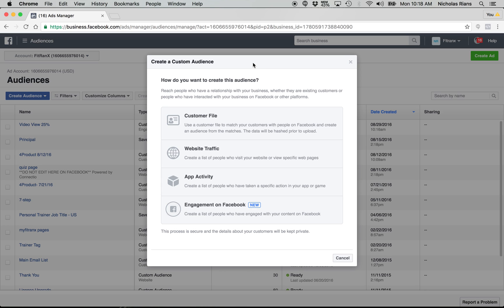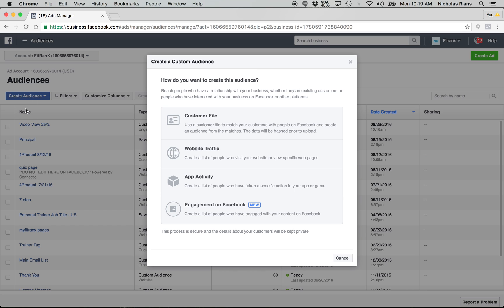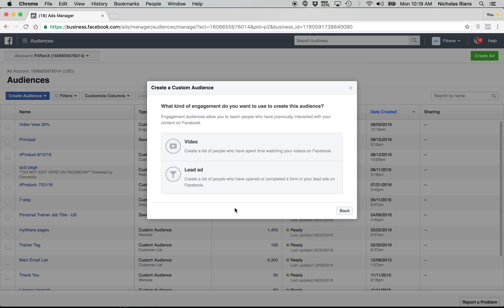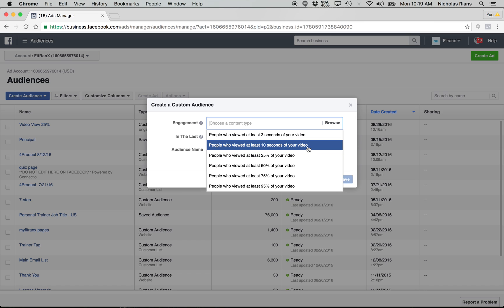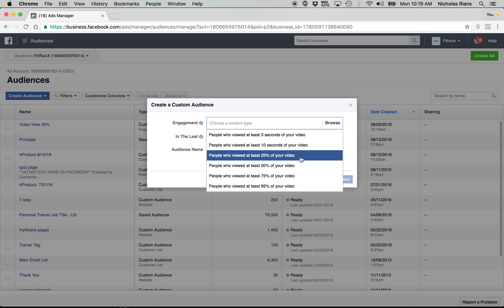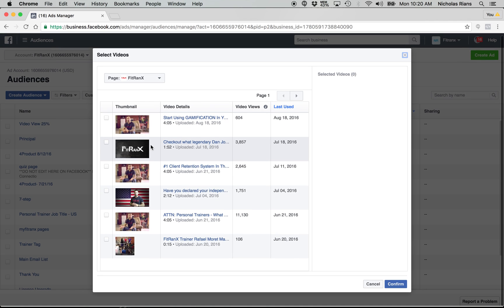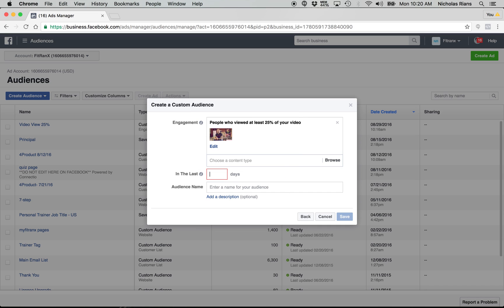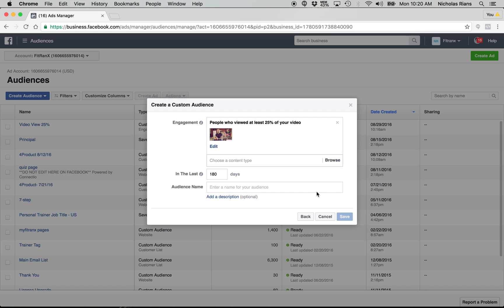How To Retarget Facebook Video Views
In this video Sgt Nick Rians walks you through step by step how to set up a custom Facebook audience based off the people that view your videos.